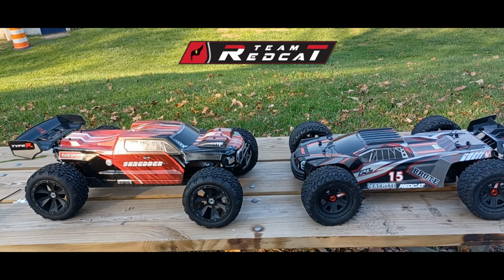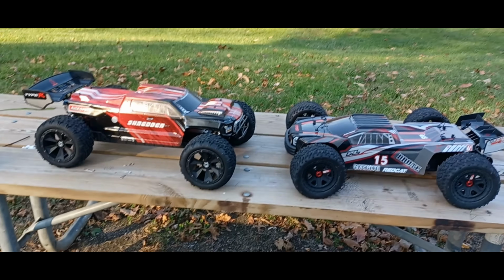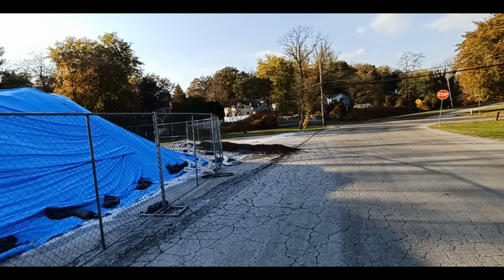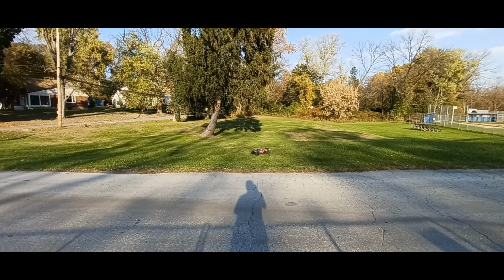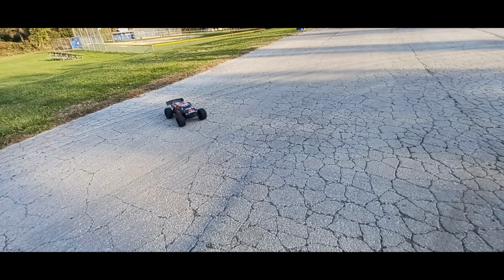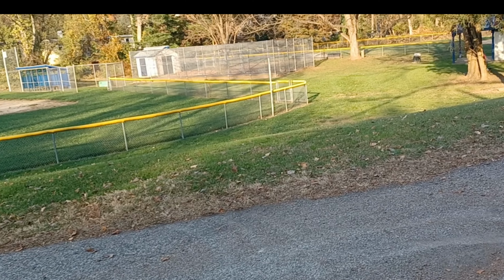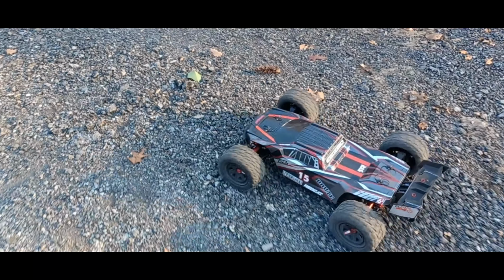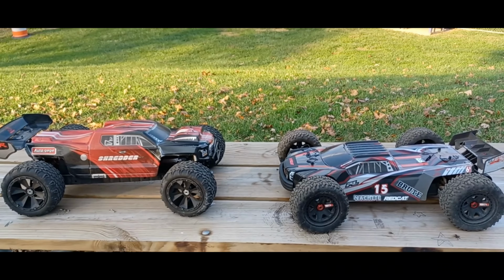Redcat Shredder vs The Machete BOOM!!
Features:
Factory-built, Pre-Painted and Ready To Run 4WD monster truck
Aggressive looking polycarbonate body with skid plates for added protection
Powerful 6S capable Hobbywing 150A ESC and 2100kV motor
Hi torque steering servo
Three high performance oil filled differentials
4mm anodized 7075 aluminum chassis
17mm aluminum hex hubs
Red anodized aluminum threaded big bore shocks
Heavy duty 4WD drivetrain, gears and CVA axles
Sway bars to increase stability
Wing and wheelie bar for added stability
Specifications:
Scale: 1/6
Length: 692mm
Width: 470mm
Height: 214mm
Wheelbase: 441mm
Electronic Speed Controller Type: 150A Brushless
Motor Type: 2100kV Brushless
Hex Size: 17mm
Wheel Diameter: 112mm
Wheel Width: 72mm
Includes:
(1) Redcat Machete 6S 1/6 RTR 4WD Electric Brushless Monster Truck
Needed to Complete:
(4) AA batteries for transmitter
(1) Compatible battery charger
4S setup:
(2) Matching 2S LiPo (4000mAh 40C minimum) with XT-90 plug
6S setup:
(2) Matching 3S LiPo (4000mAh 40C minimum) with XT-90 plug

The Shredder XTE large scale brushless electric truck lives up to its name, shredding anything in its path. The ready to run Shredder XTE includes a 1300Kv brushless motor, 80Amp brushless ESC, powerful steering servo, and 2.4GHz radio system. Two 2S LiPO battery packs are required (batteries sold separately).

At 670mm (26.38") long, the Shredder XTE is a big truck! The newest generation of Shredder vehicles includes large high-grip offroad tires, big bore oil filled shocks, and an incredibly powerful brushless power system.

To ensure the Shredder XTE can handle all that power, many of its plastic components have been updated with high impact molded plastic components for lasting durability and performance. Three gear differentials are used, not only to protect the drivetrain, but to add performance characteristics likened to an 1/8 scale buggy. The Shredder XTE is ready to perform on the track or in a vacant lot, so whether you race or bash, the Shredder XTE is a great choice. Its large size allows the Shredder XTE to drive where many 1/10 scale vehicles only dream of going.

Even though the Shredder XTE is definitely an impressive performing large scale brushless truck, it's main goal has always been to offer large scale vehicles, at a much lower cost than the market typically allows. While most large scale brushless vehicles on the RC market today are too expensive for the average hobbyist, the Shredder XTE is here to open the door into large scale RC ownership, to those who otherwise wouldn't be able to afford it.

Experience large scale fun at an affordable price! Get the Redcat Racing Shredder XTE today!

Large scale, 3.0mm 6061 Aluminum chassis, Big bore aluminum capped oil filled shocks, Front and rear gear differentials, Center gear differential, Ball bearings throughout.
Adjustable ride height, Tunable suspension, Adjustable toe angle, Adjustable camber.
This is a large truck, Large aggressive tires, Scale body, Rear wing, 17mm hex hubs, Chassis side guards, Shaft driven durability.
1300Kv Brushless motor, 80Amp Brushless ESC, High torque steering servo, 2.4GHz radio system.
Assembled & Almost Ready to Run - Requires (2x) 2S LiPO Batteries, LiPO Charger, & (4x) AA Batteries for Transmitter